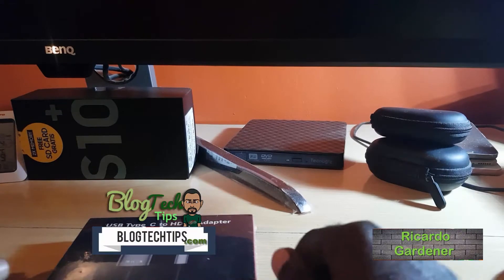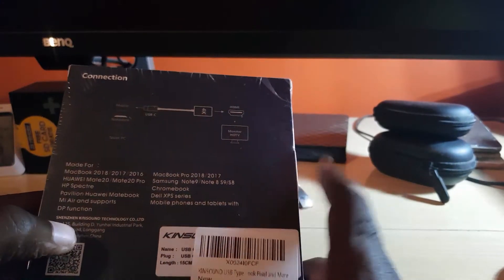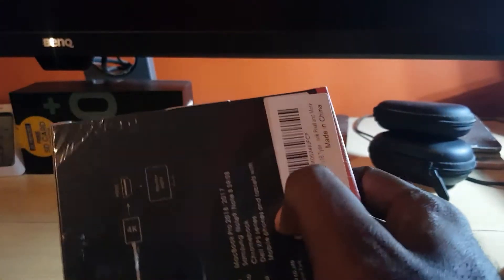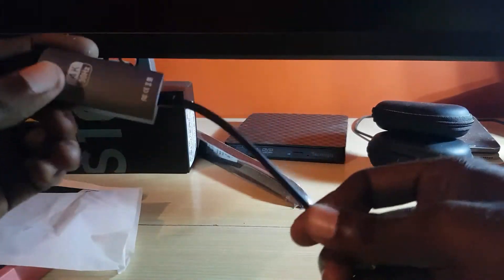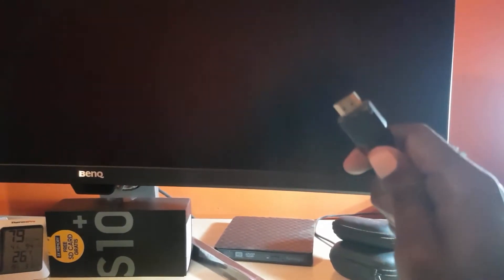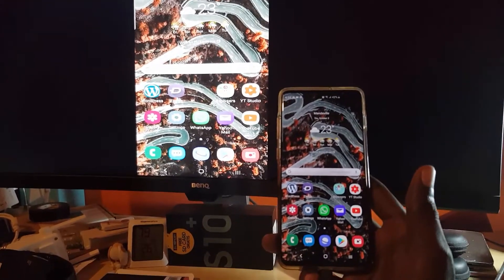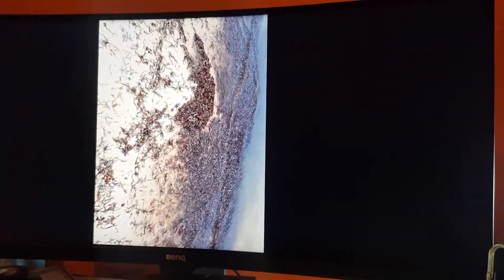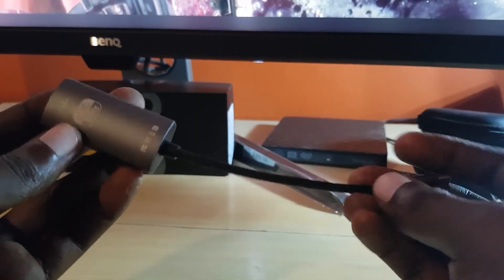Kinsound USB Type C to HDMI Adapter 4K Review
Check out the Unboxing and Review of the Kinsound USB Type C to HDMI Adapter 4K. Easily mirror or cast your Smartphone, Tablet or Notebook to your TV or other display.